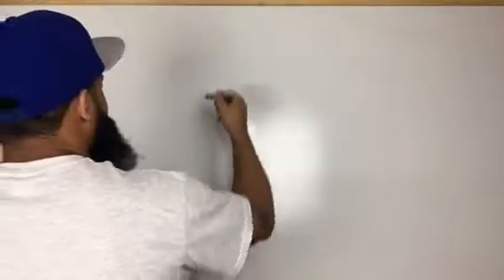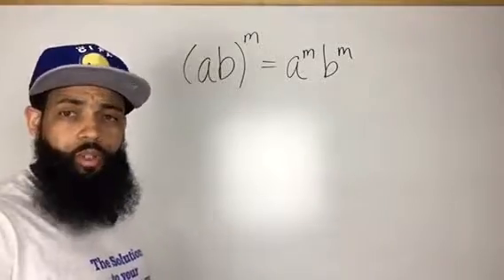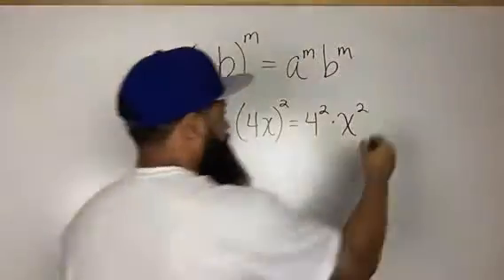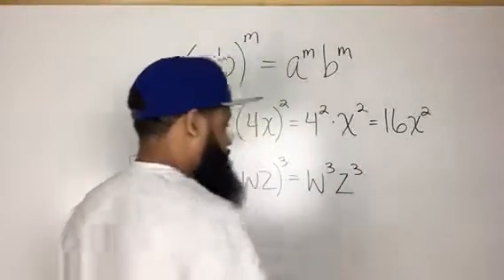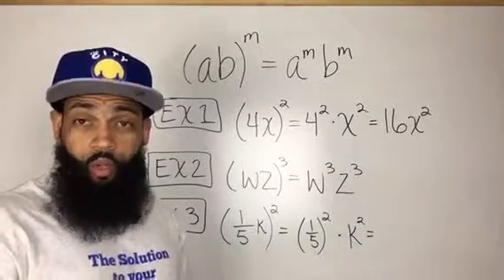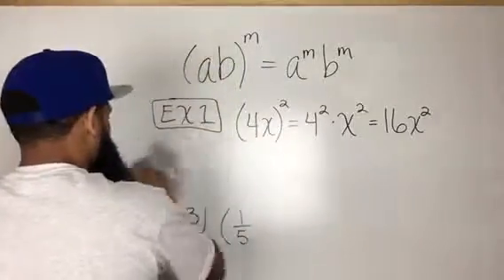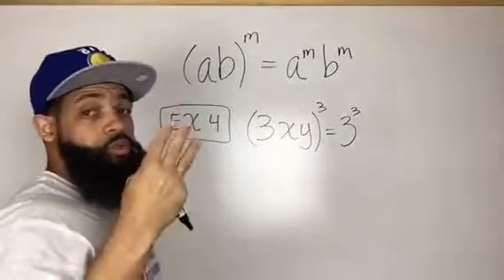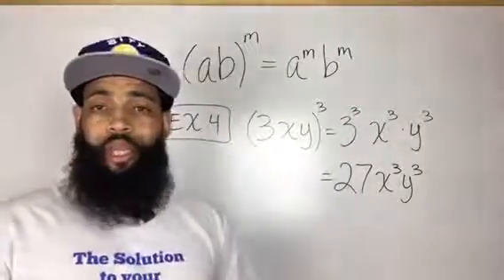Best Online Math Tutor | Power of a Product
A brief lesson on how to simplify expressions that raise a product to an exponent.